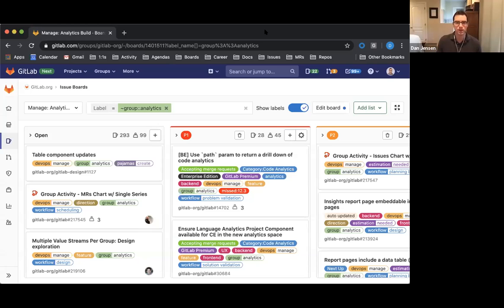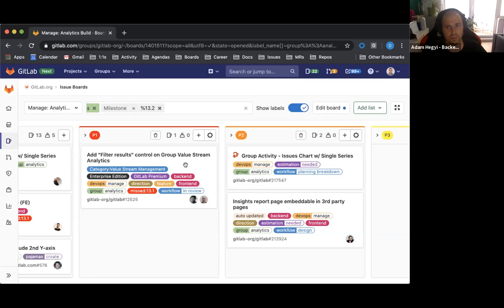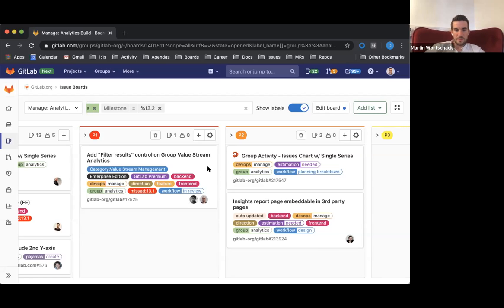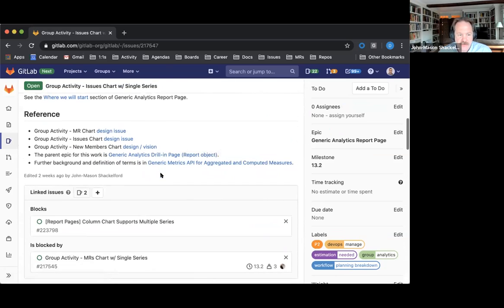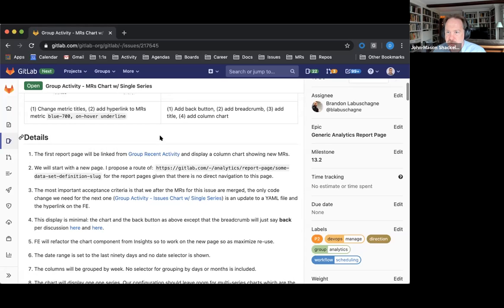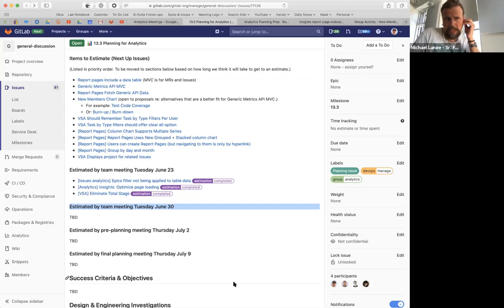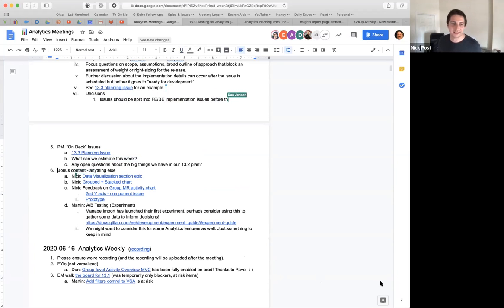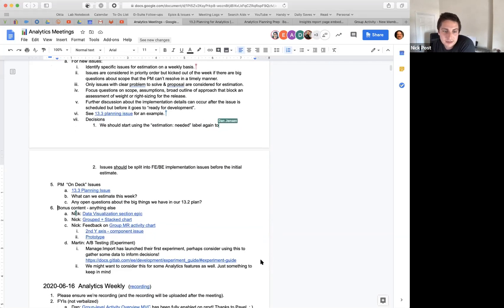Manage:Analytics Weekly 2020-06-23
The Analytics group briefly walks the board, discusses 13.3 planning and a new approach to estimating issues for the upcoming release.